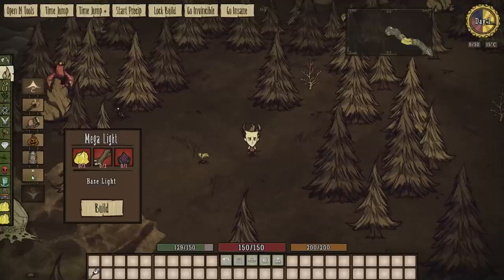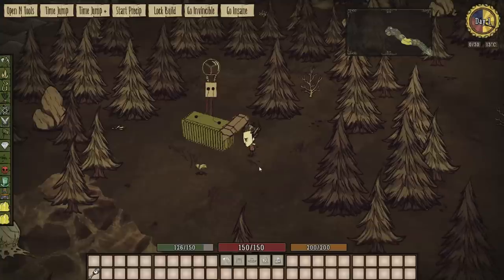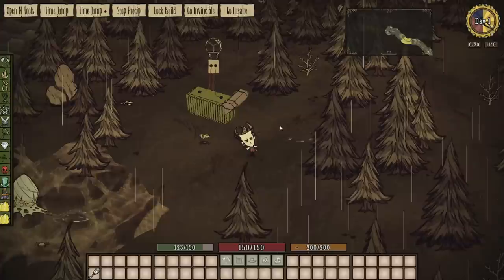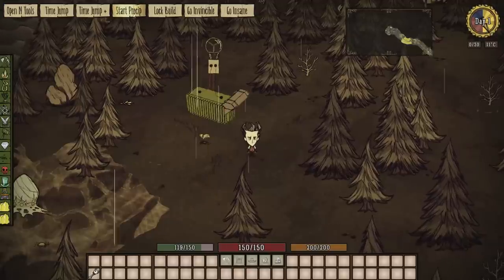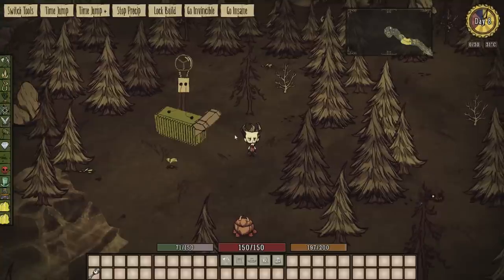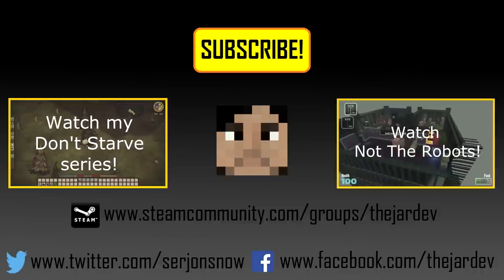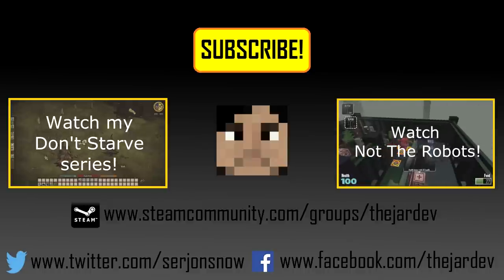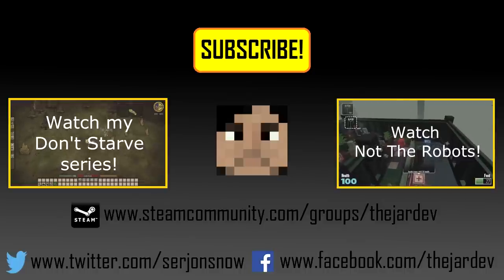Don't Starve Mod Spotlight: Rechargeable Mega Base Light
Today, we're having a look at another new Afro1967 mod!